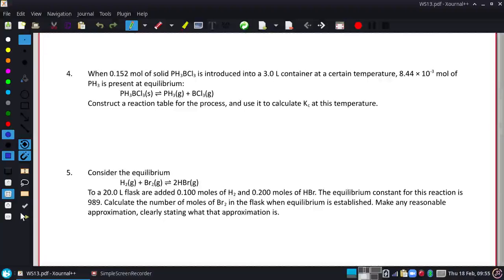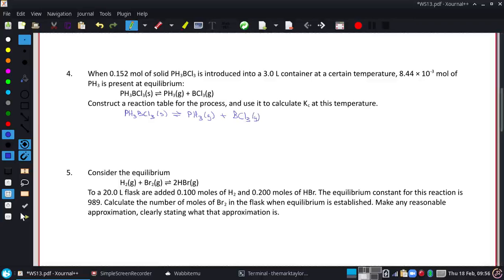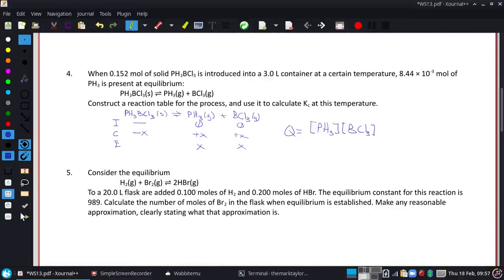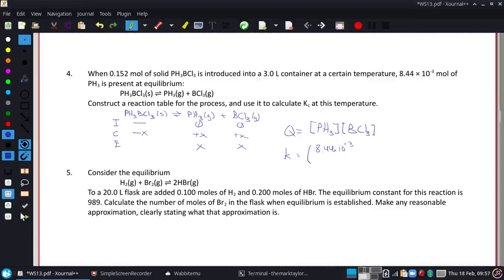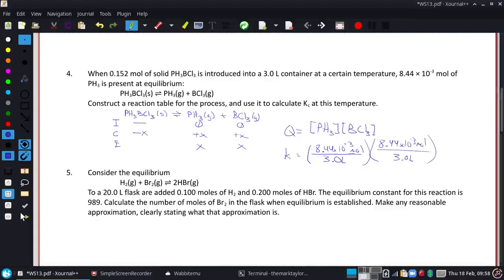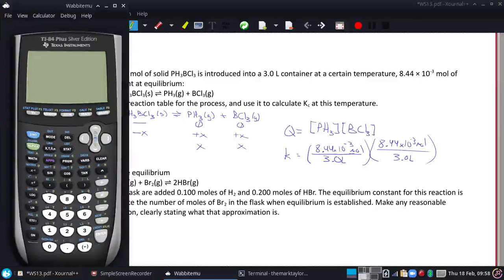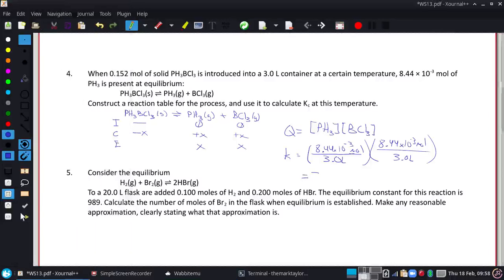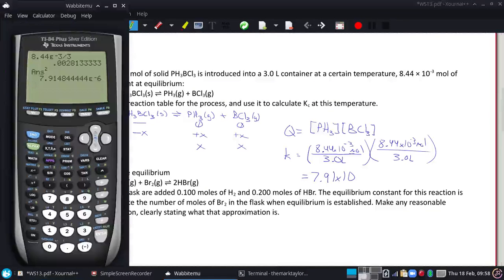WS13 #4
When 0.152 mol of solid PH3BCl3 is introduced into a 3.0 L container at a certain temperature, 8.44 × 10-3 mol of PH3 is present at equilibrium:
       PH3BCl3(s) ⇌ PH3(g) + BCl3(g)
       Construct a reaction table for the process, and use it to calculate Kc at this temperature.